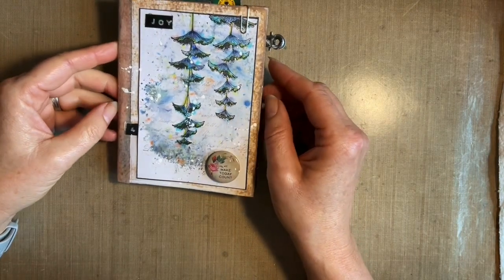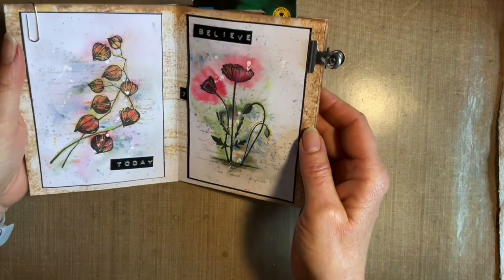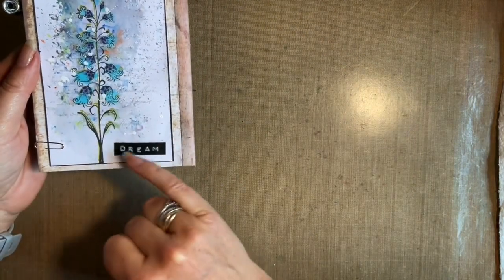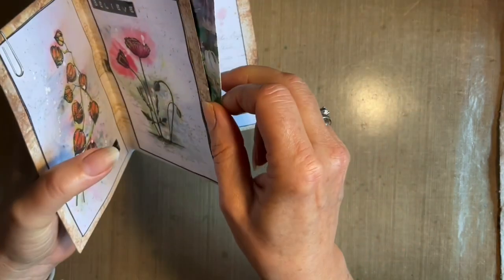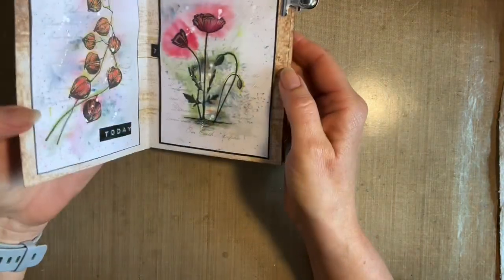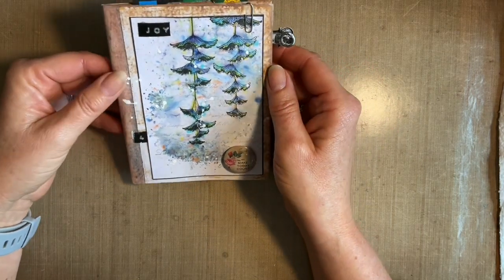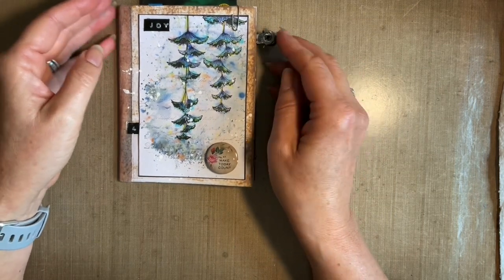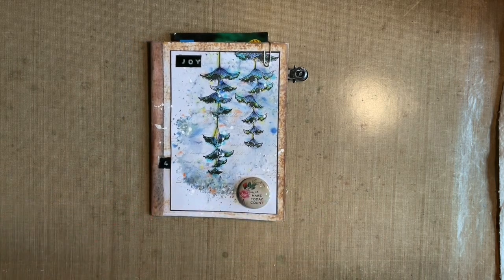Watercolour Floral Book # Laviniastamps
Prerecorded workshop 10 - Watercolour Floral Book using Lavinia Stamps